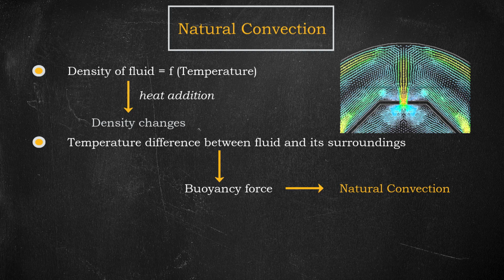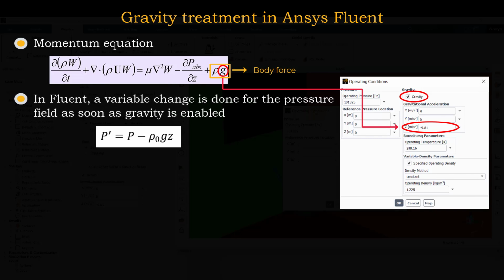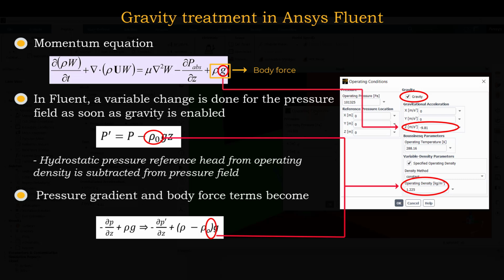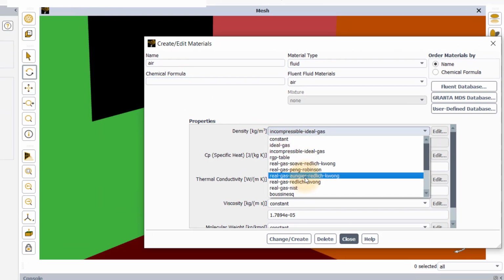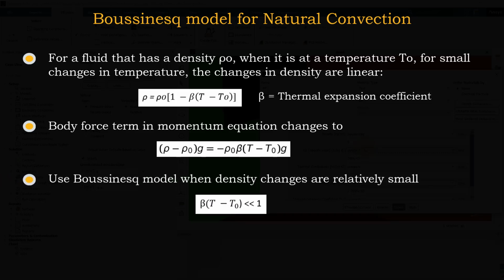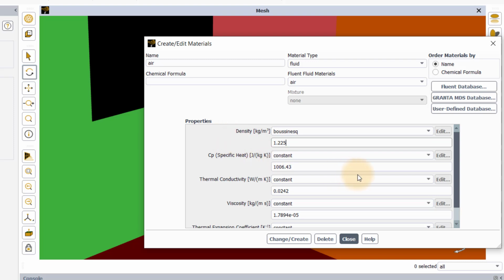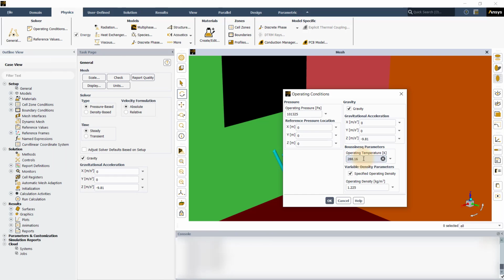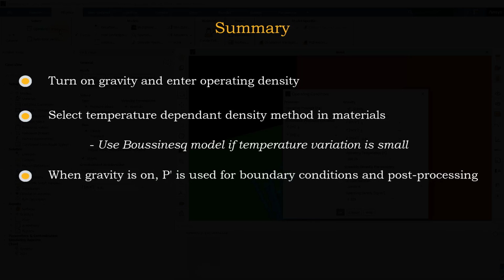How to Model Natural Convection in Ansys Fluent — Lesson 4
This video lesson delves into the topic of natural convection in Ansys Fluent. It highlights the significance of enabling gravity and entering operating density when modelling natural convection. The video will also briefly touch upon the effect of adding gravity on the governing equation and important factors to consider when setting boundary conditions. Furthermore, you will learn how to define a temperature-dependent density method and explore the correct application of the popular Boussinesq model.

For more details about the contents of this video, visit the lesson